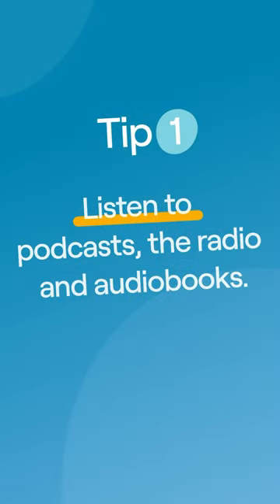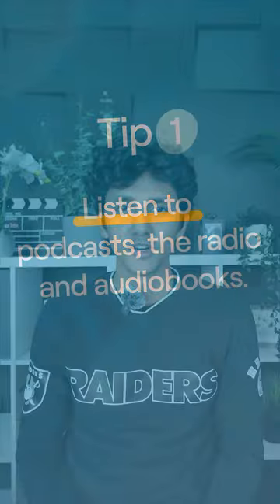Tools You Can Use To Improve Your Listening Skills with Purva​ 🎧📻🎵​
Boost your listening skills with Pearson! Dive into a world of podcasts, radio, audiobooks, Spotify, and Google. 🎧📻🎵​

Which tool will be your secret weapon for language learning? Share your choice below! 👇​